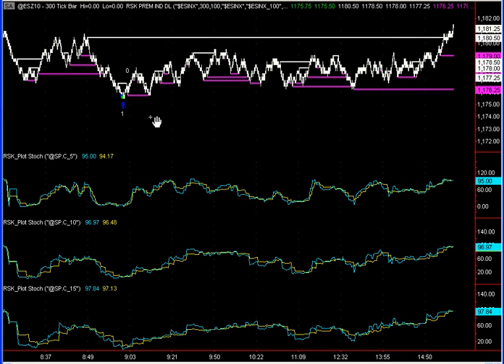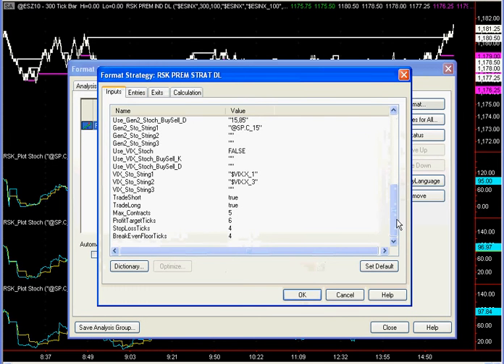Emini S&P 500 Day Trading Futures RSKsys PREM Strategy System 10/22/2010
RSKsys New Market Prem Strategy System  Oct 22 2010  System Trade